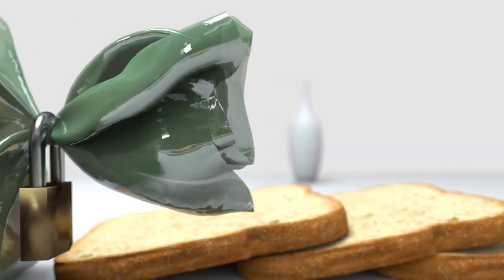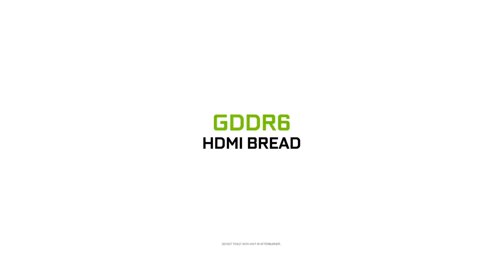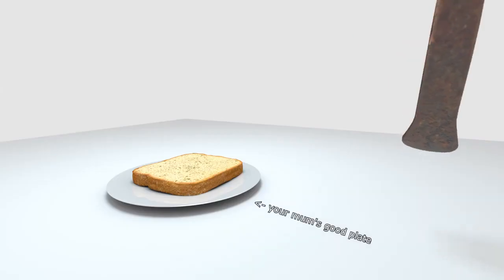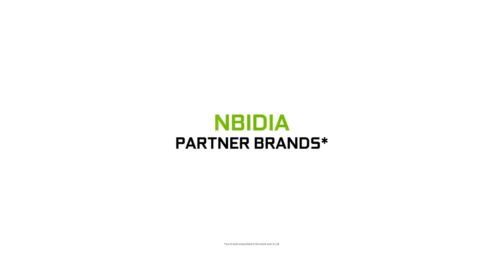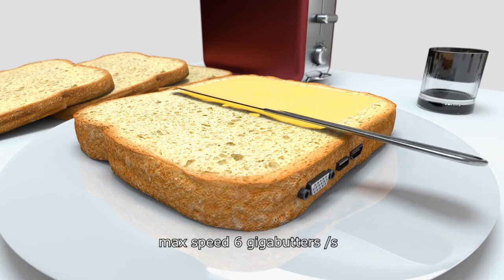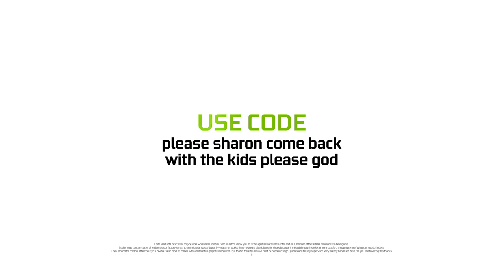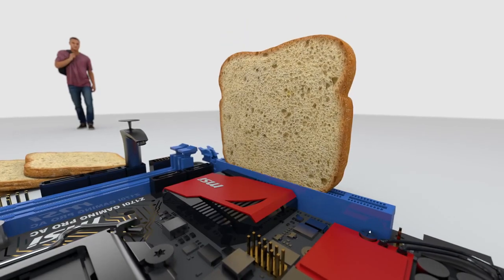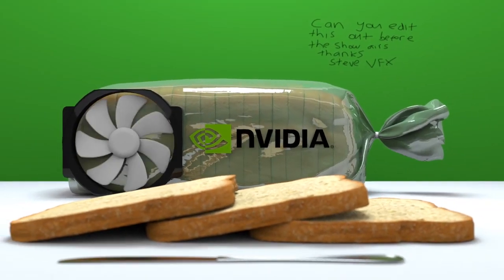Nvidia Bread The Future of Bread